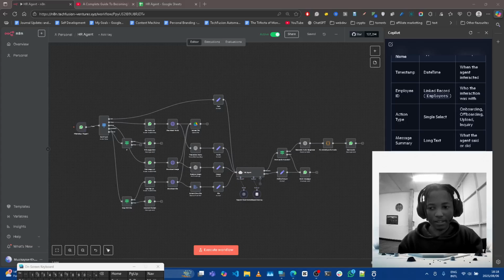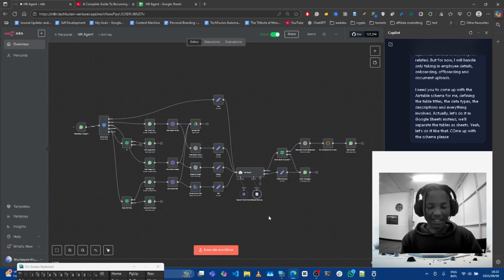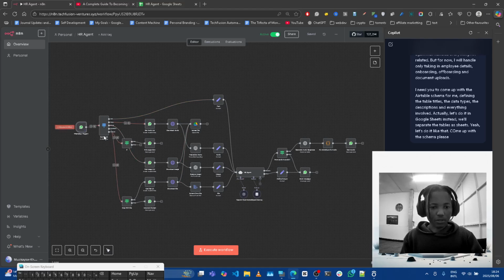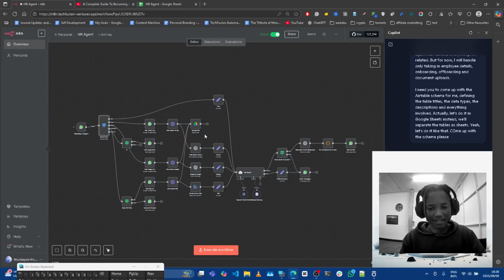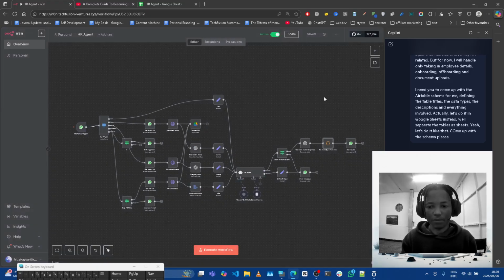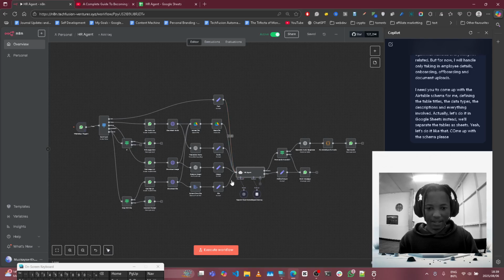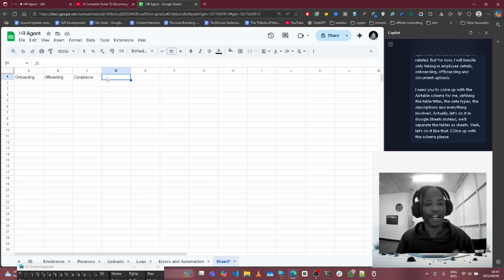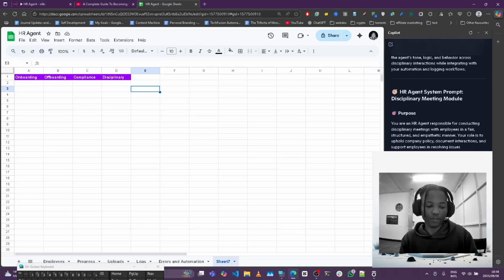AI Powered HR?!?! Replace Your Head of HR with an AI Agent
Build One System. Get Endless Leverage.